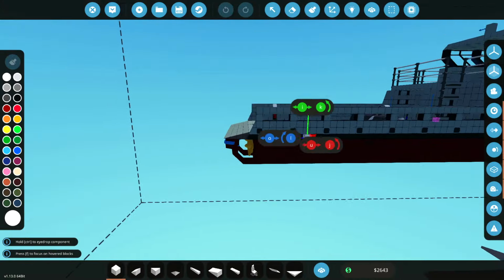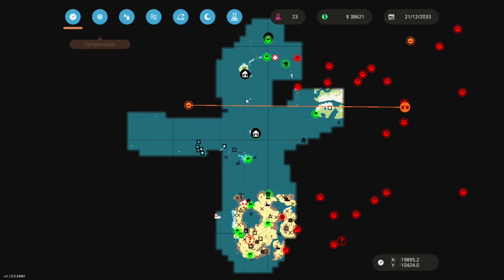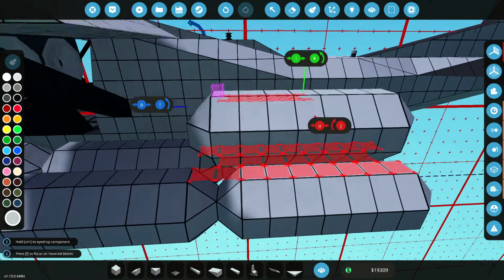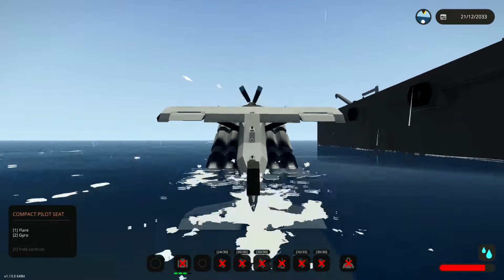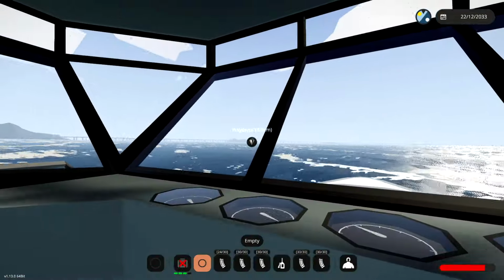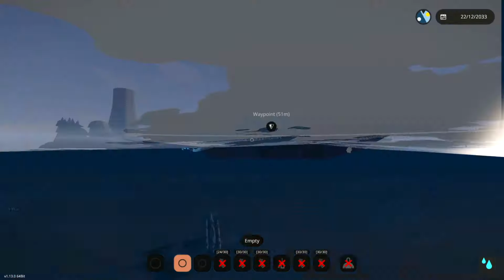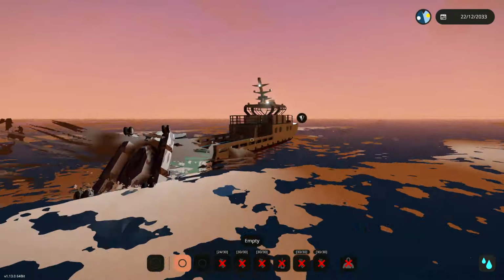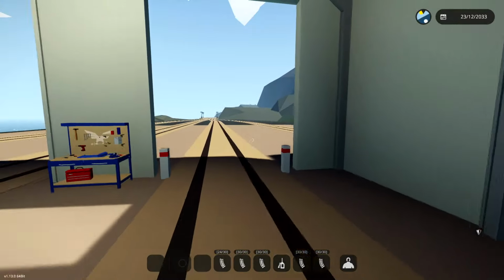OUR SHIPS FIRST MISSION! - Stormworks Search And Destroy Mode - Part 27 - S2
Our ships first mission is to recover the plane that we couldn't recover last time! Hopefully our ship will be able to pull the plane all the way back to our base!